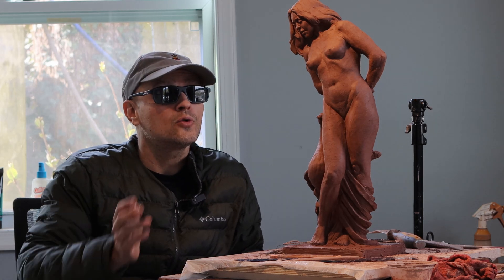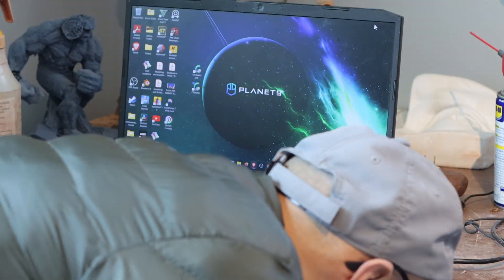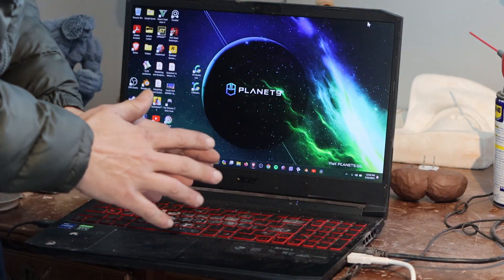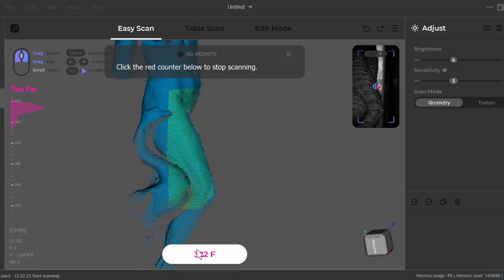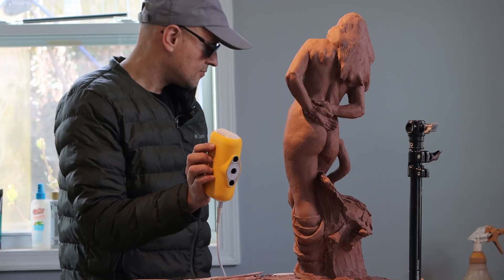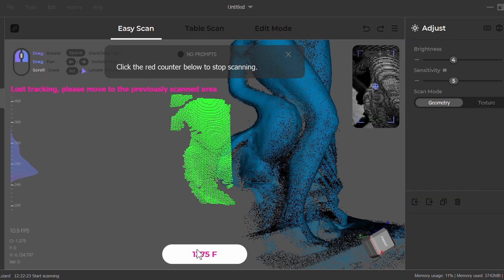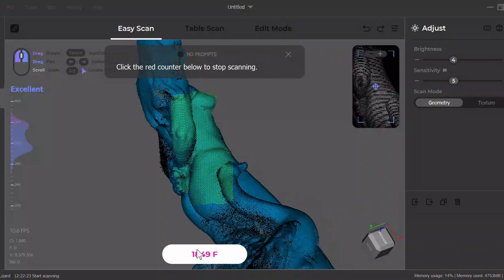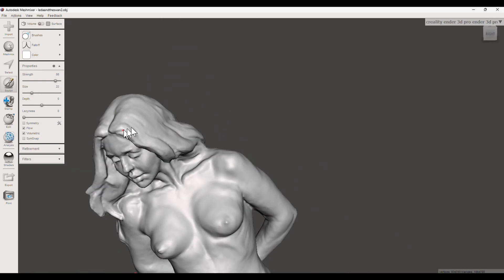3D Scanning a Terracotta Sculpture with Creality Lizard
Tools

Clay I like using red clay low fire

White clay

Polymer clay, you can bake this in your own oven

10 pieace silicone tools for clay shaping

Wire tool

Calipers for measuring

Golden mean calipers for making those beautiful proportions

Airbrush kit for painting your sculptures

The terracotta sculpture, with its rich history and intricate craftsmanship, comes to life in the digital realm as the Creality Lizard scanner captures its curves, contours, and fine details. The scanner's precise movements ensure that no aspect of the sculpture is overlooked, preserving its artistic integrity in the digital format.

Once the scanning process is complete, the next step involves uploading the 3D model to cult3d.com, a platform renowned for its immersive 3D experiences and interactive content. By uploading the scanned terracotta sculpture to Cult3D, users can explore the artwork from every angle, zoom in to examine intricate details, and appreciate its craftsmanship in a virtual environment.

Cult3D's platform offers a range of tools and features that enhance the viewing experience, allowing users to interact with the 3D model, view it in different lighting conditions, and even overlay additional information such as historical context or artistic insights.

Overall, the combination of the Creality Lizard 3D scanner and cult3d.com provides a seamless workflow for capturing, digitizing, and showcasing terracotta sculptures and other artworks, offering a new dimension of appreciation for these timeless creations.